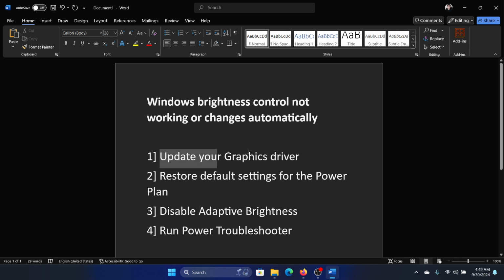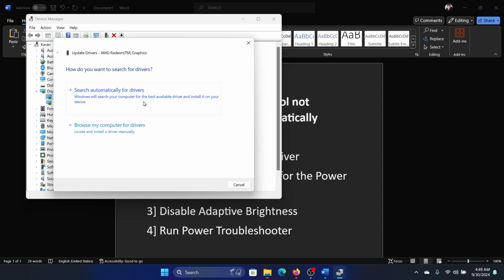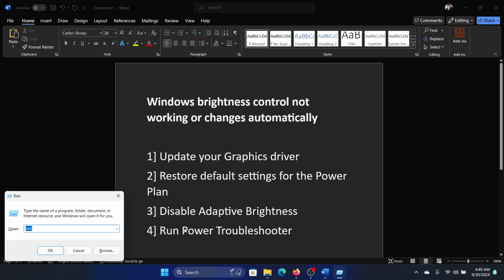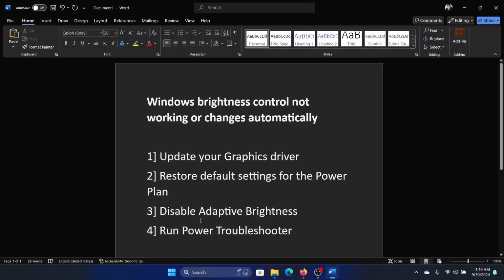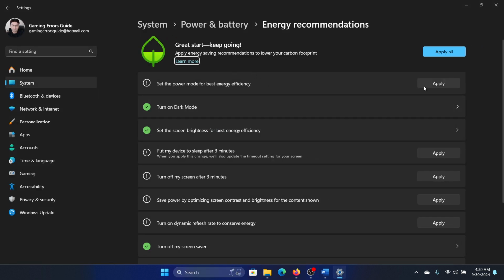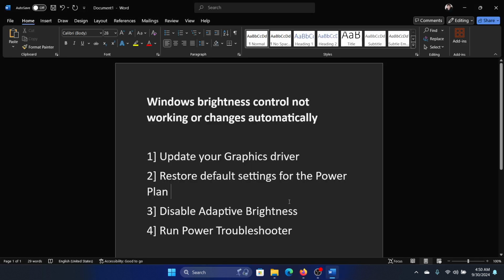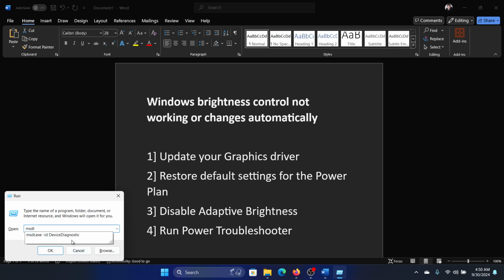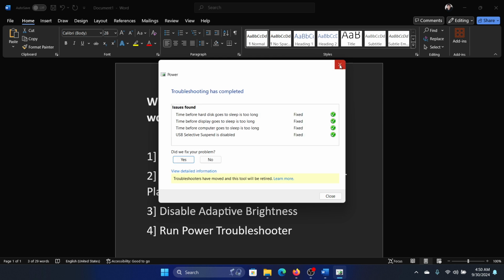How to Fix Windows Brightness Control Not Working or Changes Automatically on Windows 11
Video Title: How to Fix Windows Brightness Control Not Working or Changes Automatically on Windows 11

If you wish to fix Windows brightness control not working or changes automatically, then please watch this video.